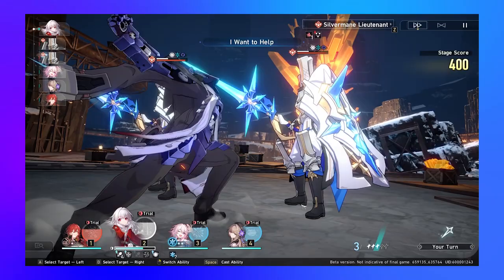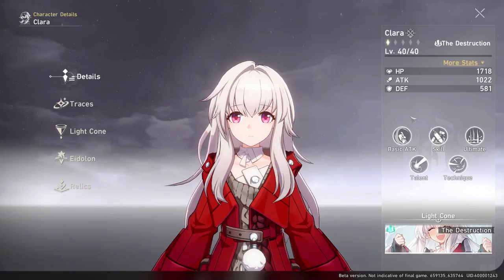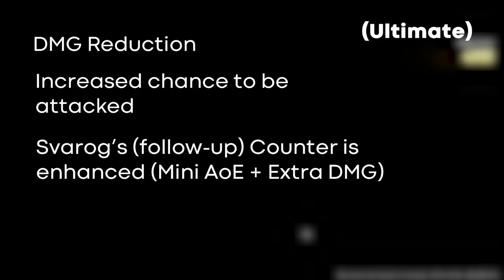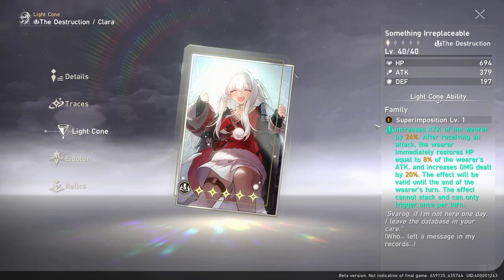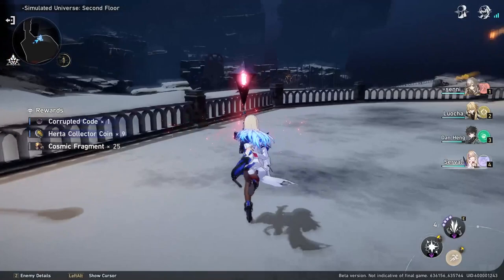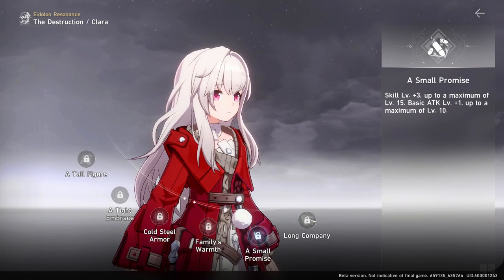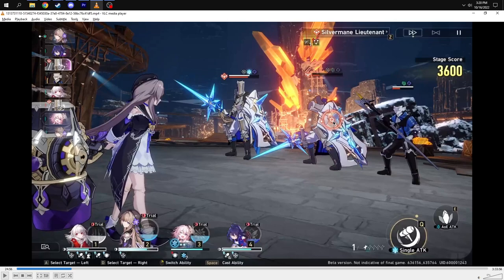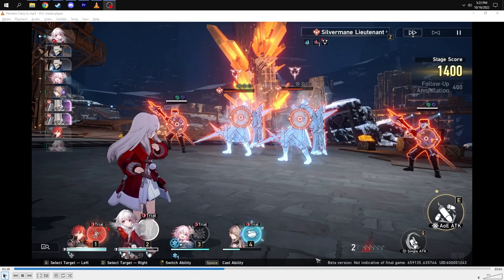CLARA Standard 5-Star Kit Explanation and Animations (Honkai: Star Rail)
Clara's a great unit that specializes in drawing enemies' attacks while also dealing pretty decent AoE damage. I definitely wouldn't mind if I pulled her!

I GOT EXCITED WHILE RECORDING AND THE TAKES WERE BAD SORRY FOR RASPY VOICE AHHHHHHHHHHH... let me know if you have any questions, comments, or suggestions!!

TIMESTAMPS

00:00 Intro
01:02 Kit Overview
03:39 Bonus Abilities
04:32 Light Cone and Path (The Destruction)
06:27 Eidolon Levels
08:22 Extra commentary
10:19 Outro